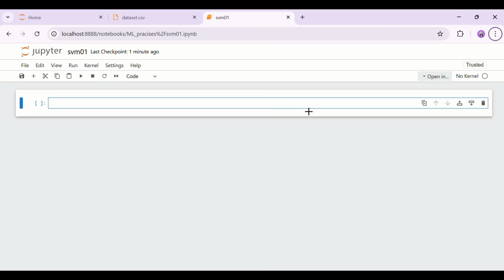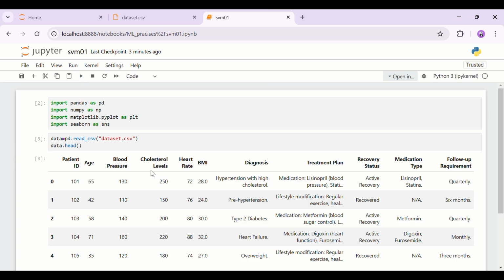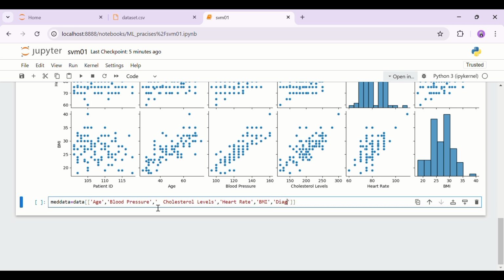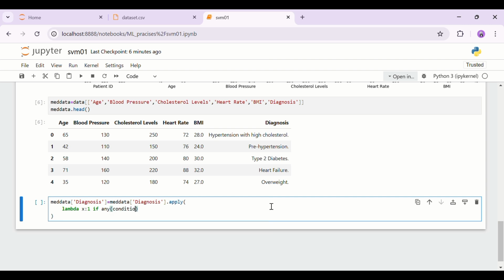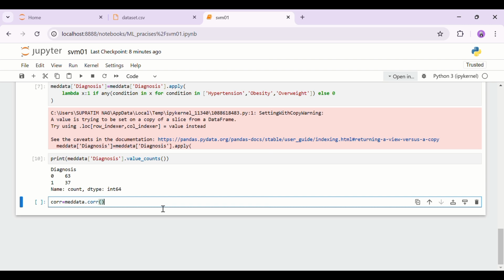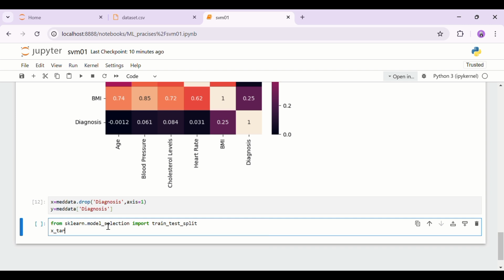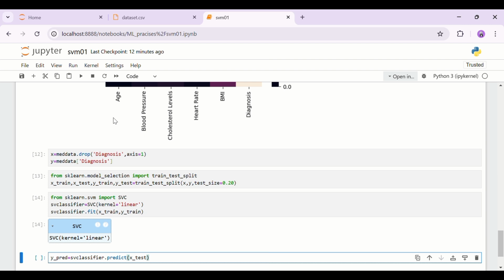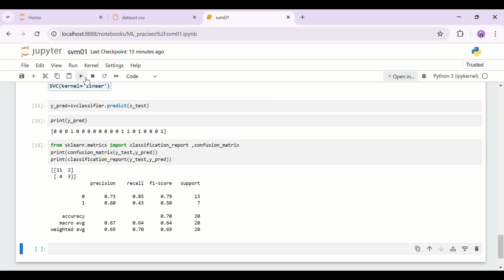Support Vector Machine | Simple Machine Learning practises | 06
In this video we have seen how to classifiy a dataset using Support Vector Machine with a simple example !